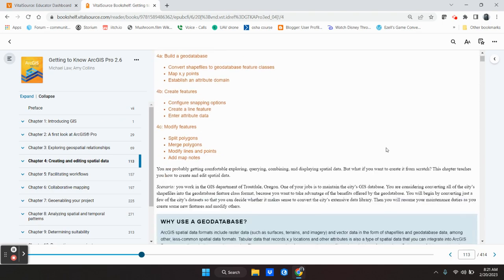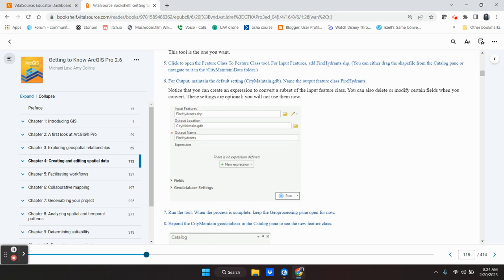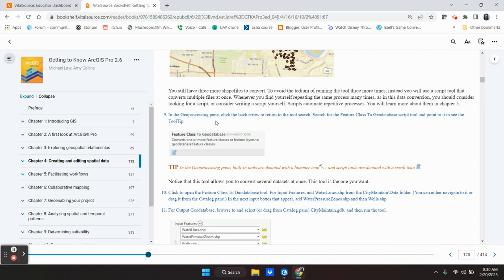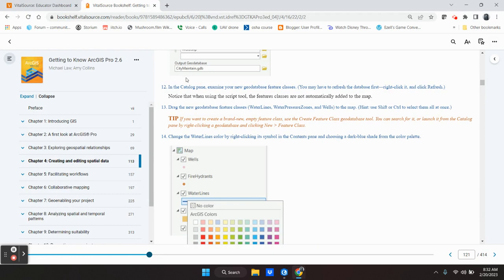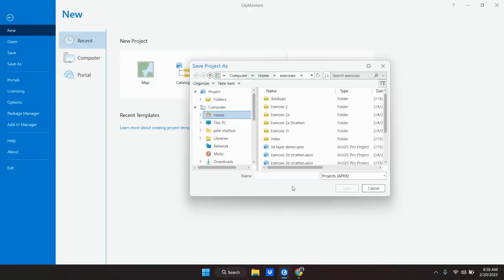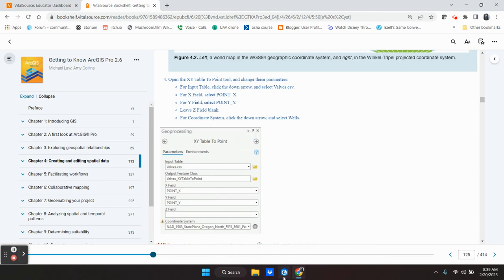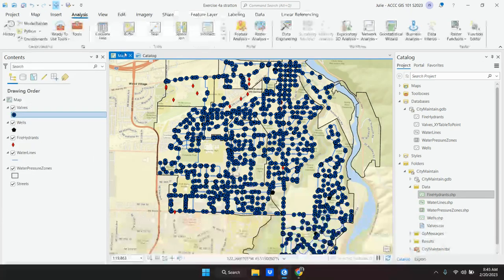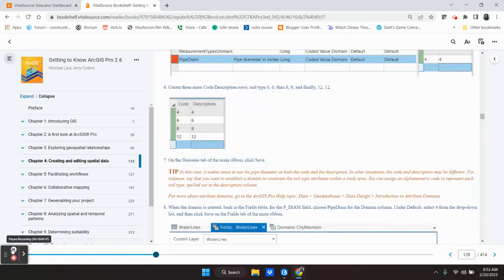GIS Exercise 4a